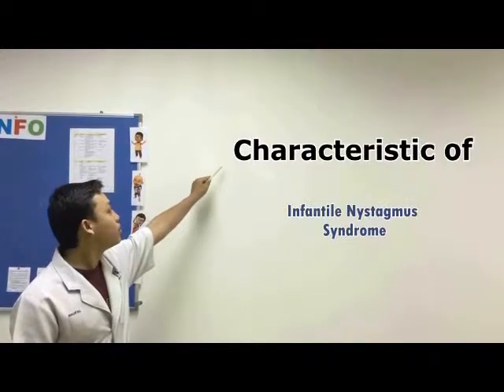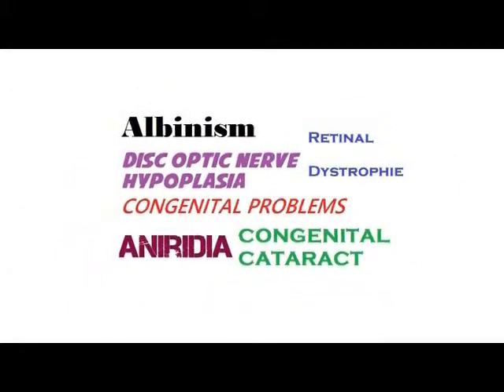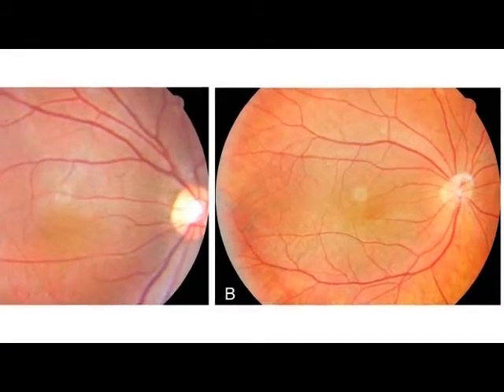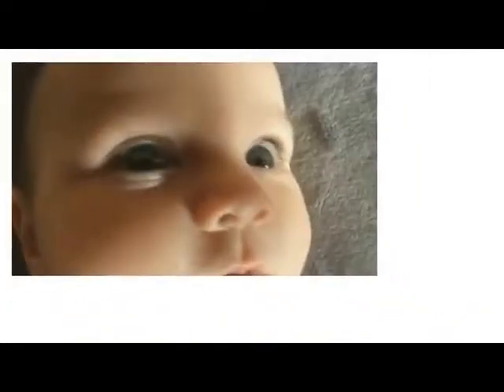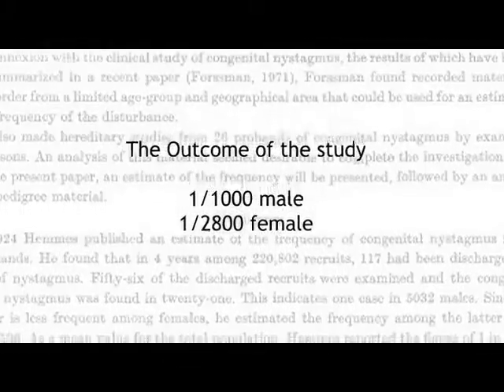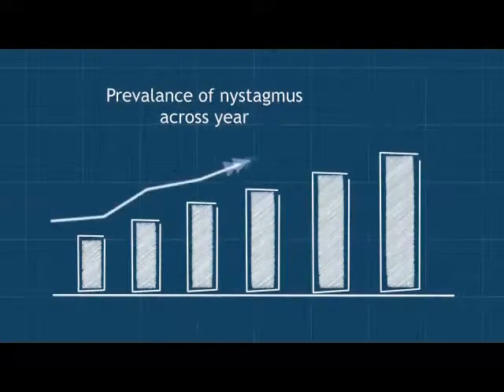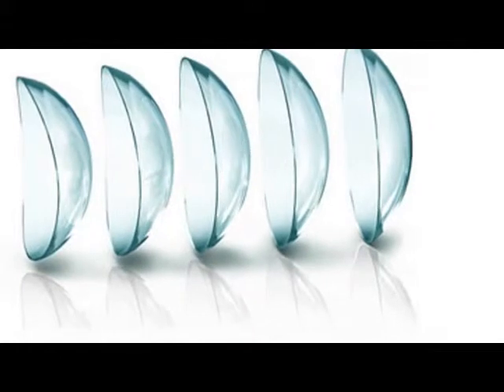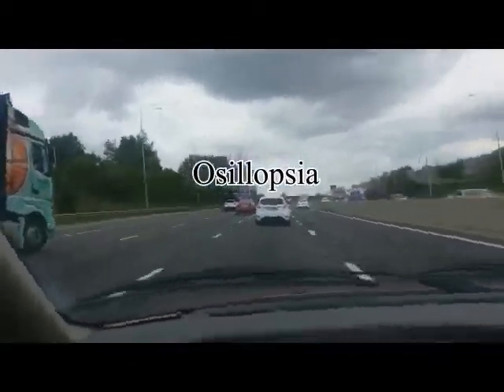INS (INFANTILE NYSTAGMUS SYNDROME) UKM OPTOMETRY